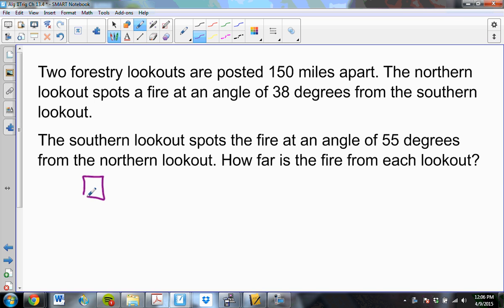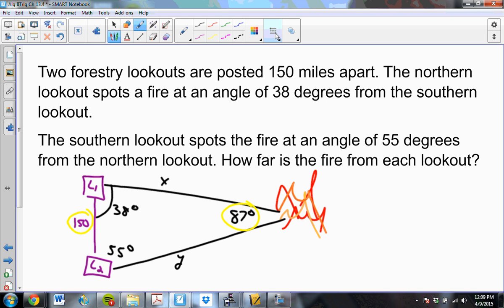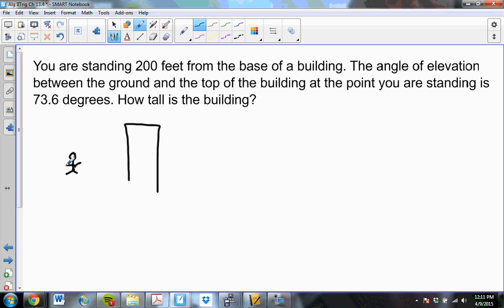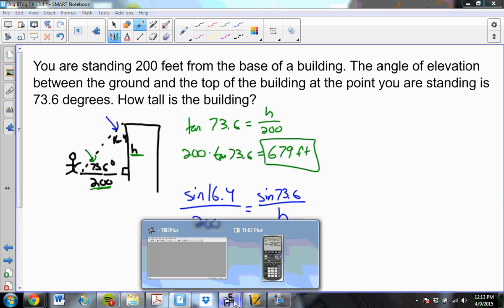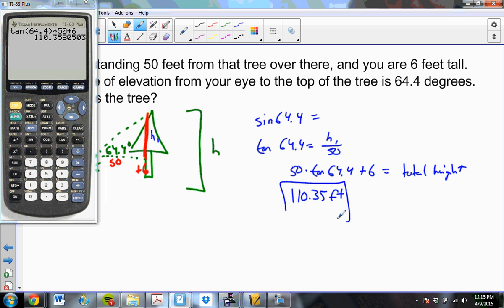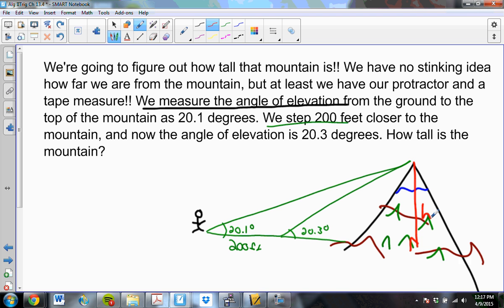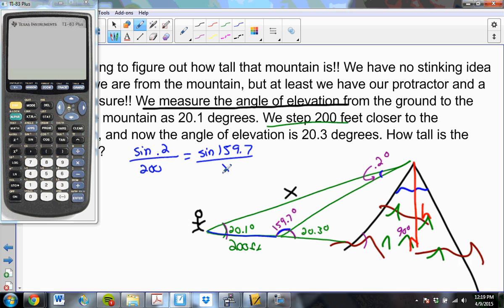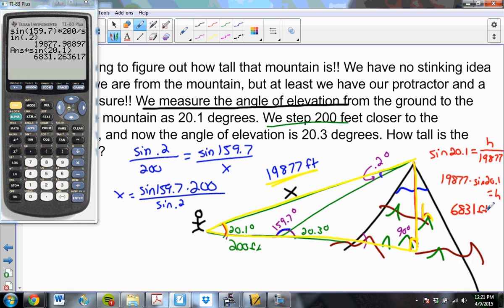Alg IITrig Ch13 triangle word problems